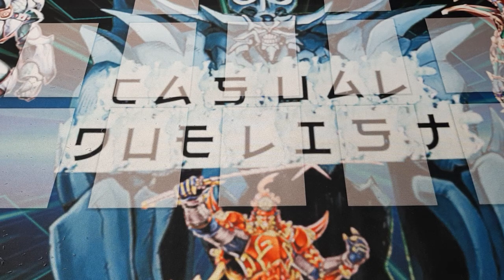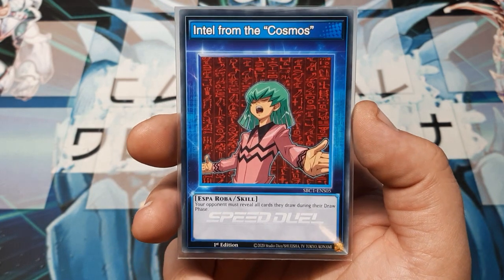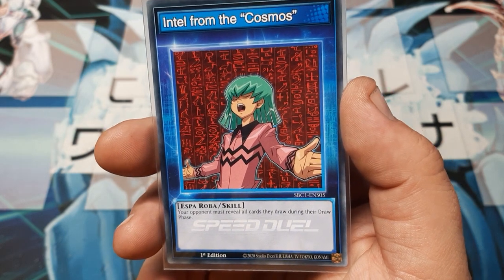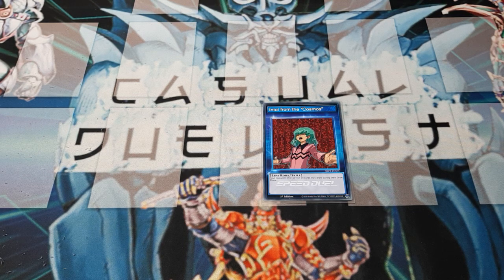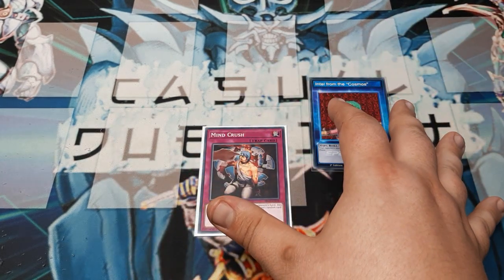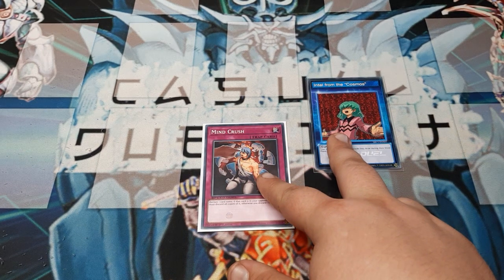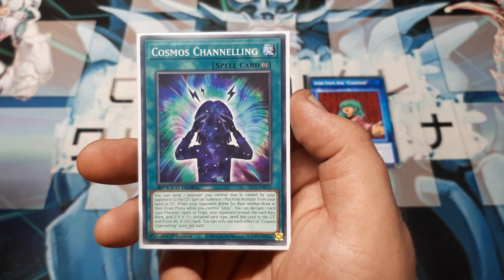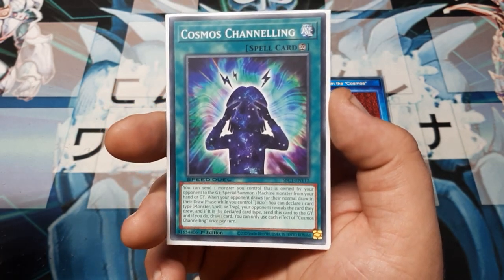Speed Duel Spotlight: Intel from the "Cosmos"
This weeks spotlight falls on the new skill from Espa Roba, Intel from the Cosmos, and its ability to help its user control the duel from the start.  I do hope you all enjoy this, and of course. I do hope you all have a great day.